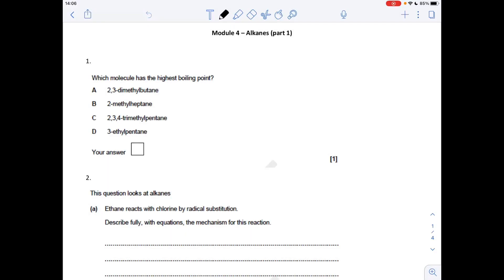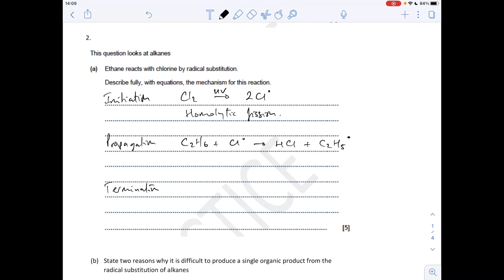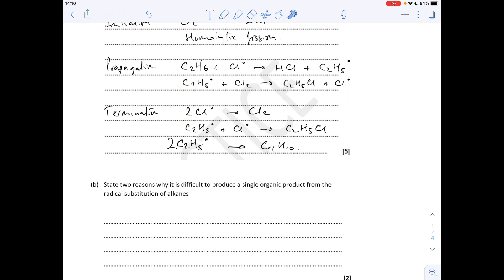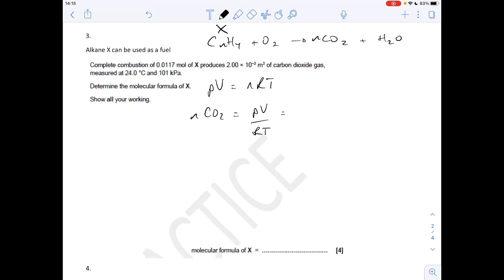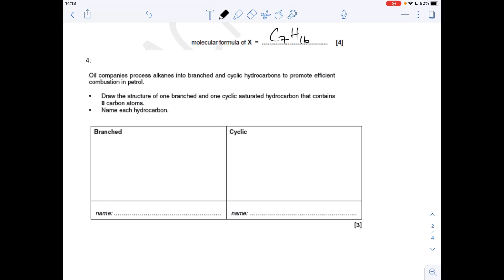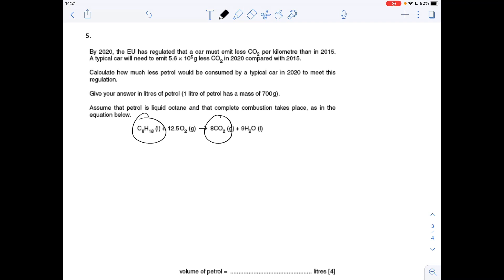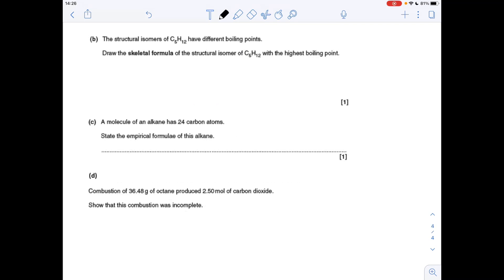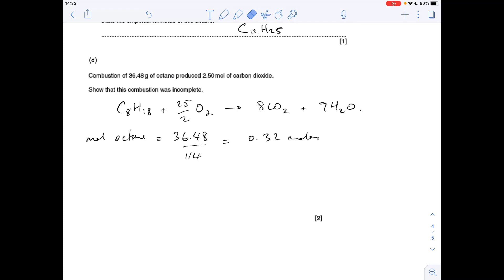Test Yourself A level Chemistry - Alkanes 1